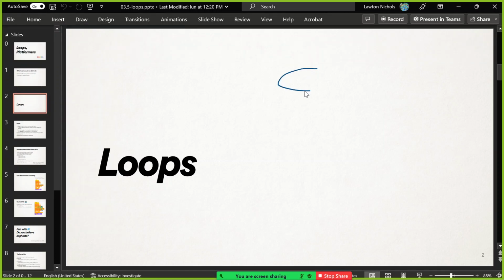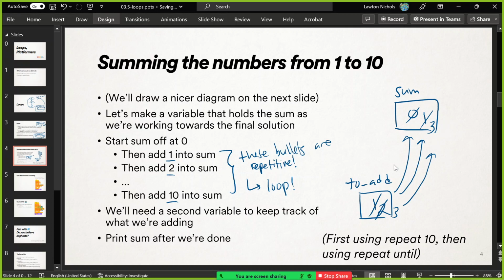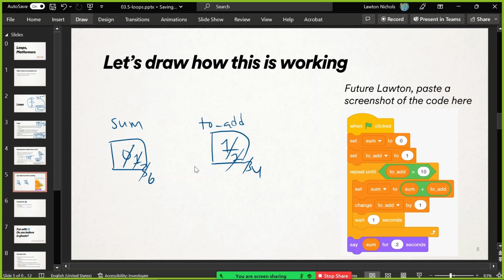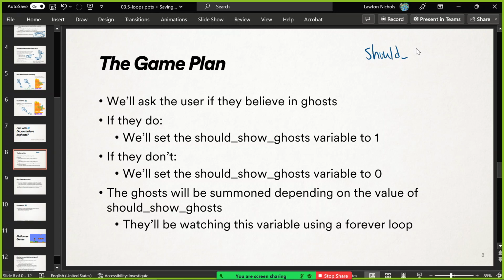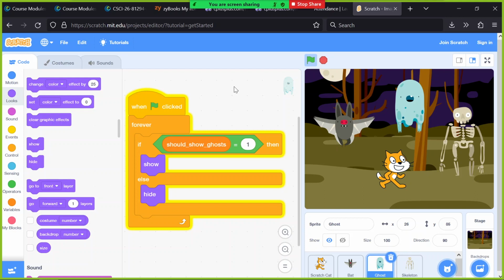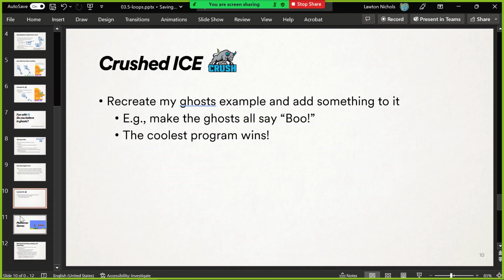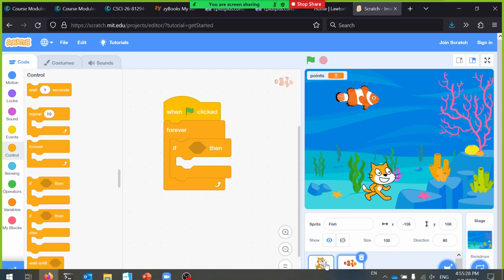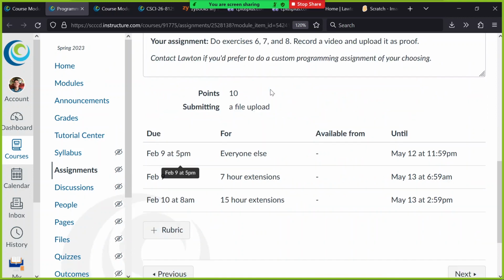(S23) CSCI 1 Lecture 7